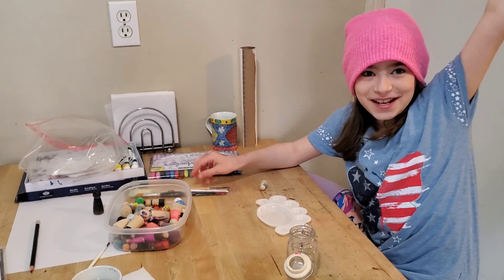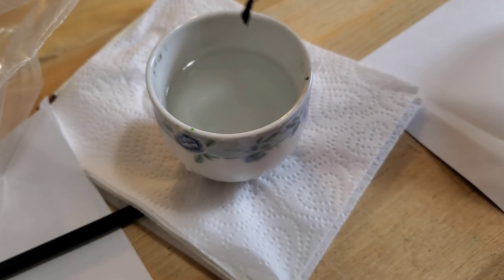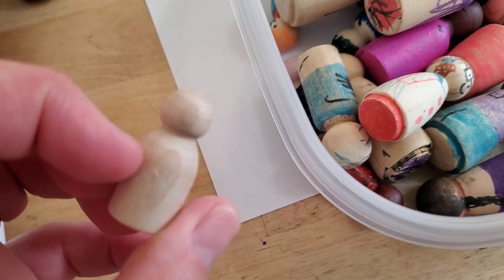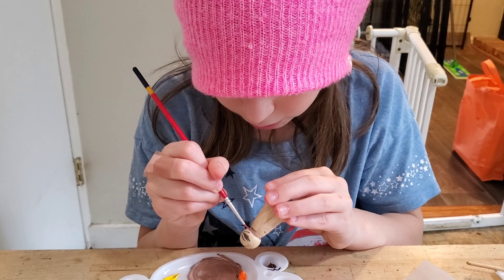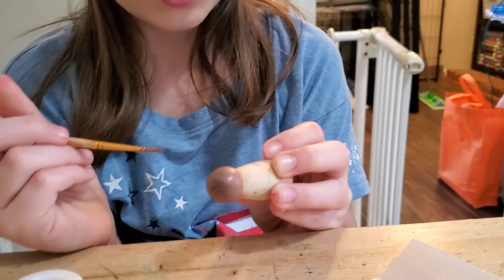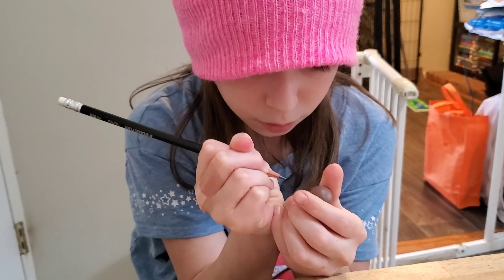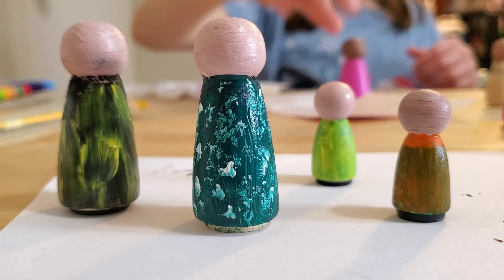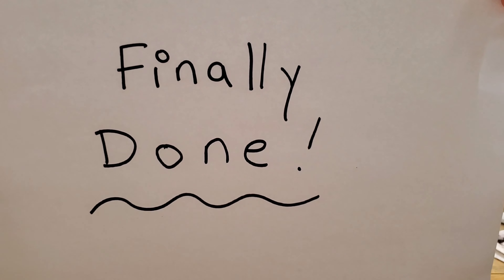Painting Peg People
Today we have fun re-painting some peg people that didn't come out quite right the first time. 🙂